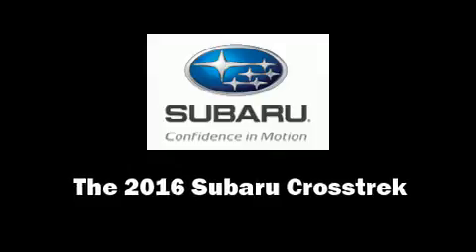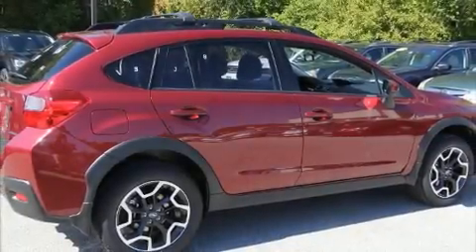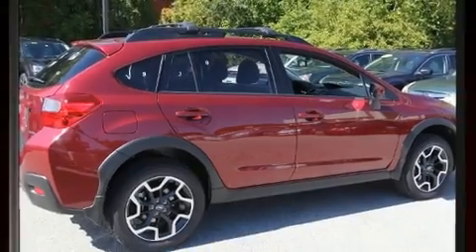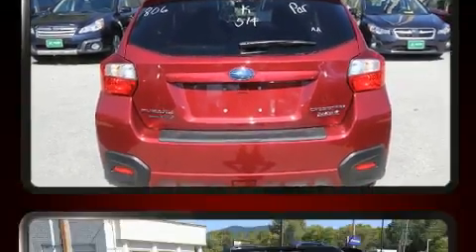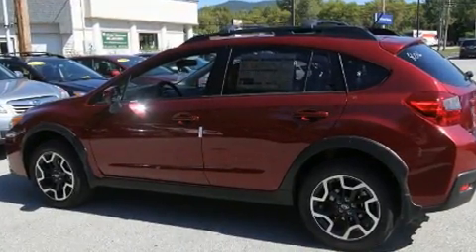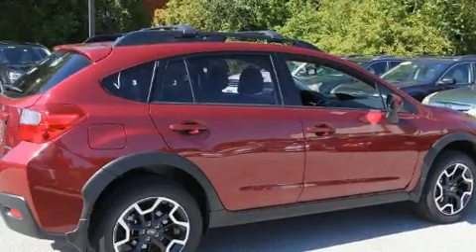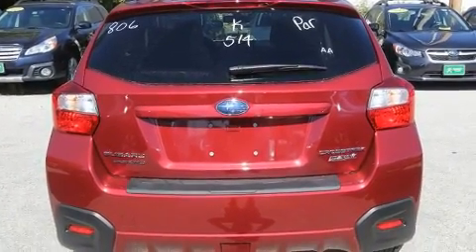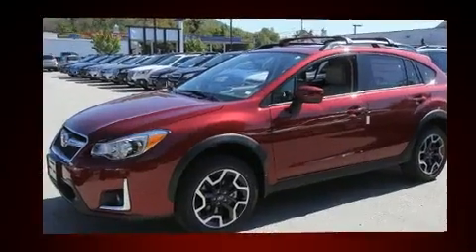2016 Subaru Crosstrek 2.0i Premium in Rutland, VT 05701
Kinney Subaru
128 US Route 7 South

Come test drive this 2016 Subaru XV Crosstrek. Smooth gearshifts are achieved thanks to the efficient 4 cylinder engine, and for added security, dynamic Stability Control supplements the drivetrain. A wealth of standard features means that you no longer have to sacrifice. Like heated seats, adjustable headrests in all seating positions, front bucket seats, air conditioning, power door mirrors, cruise control, rear wipers, and more. Subaru ensures the safety and security of its passengers with equipment such as: dual front impact airbags with occupant sensing airbag, head curtain airbags, traction control, brake assist, a security system, an emergency communication system, and 4 wheel disc brakes with ABS. When road conditions become unpredictable, rely on all wheel drive to maintain outstanding control. We pride ourselves on providing excellent customer service. Stop by our dealership or give us a call for more information.